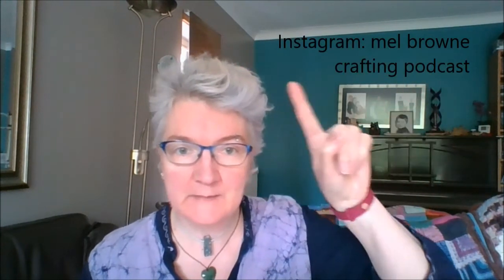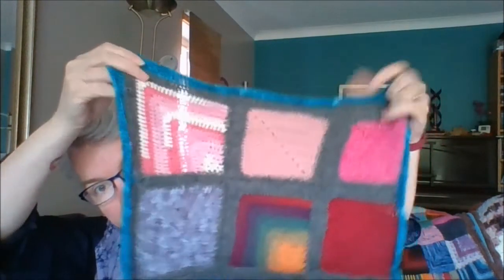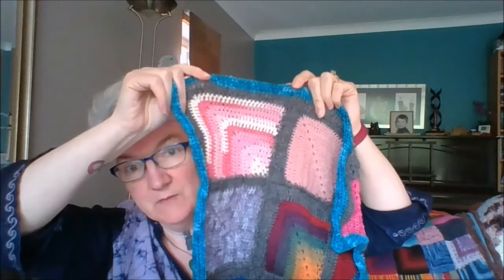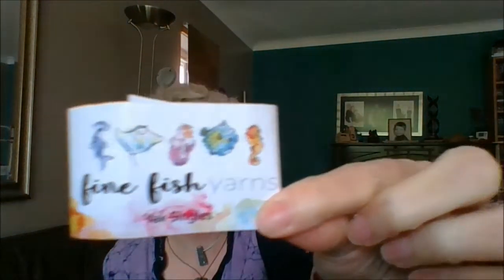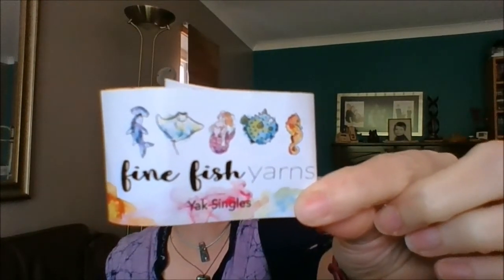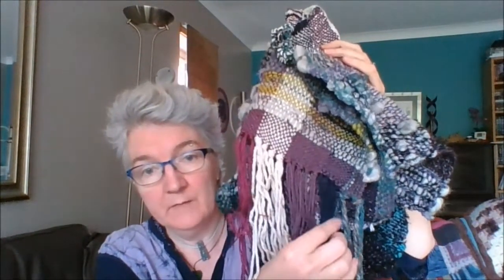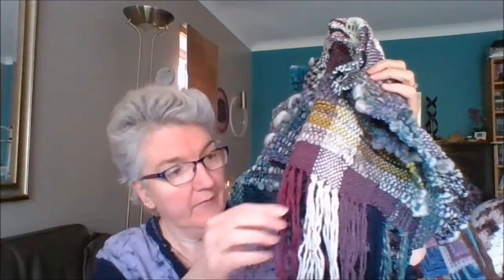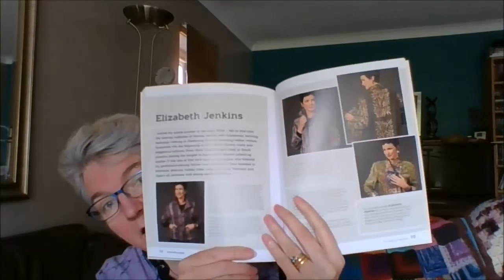Episode 56 - The most beautiful yarn I ever made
There's knitting, crochet, weaving, spinning, dyeing, rambles about autism and goal setting, and in case you want to skip anything, here are the timings:

Spinning 21:12
Dyeing 31:35
Weaving 38:36
Something New 43:00
Personal catchup 50:45